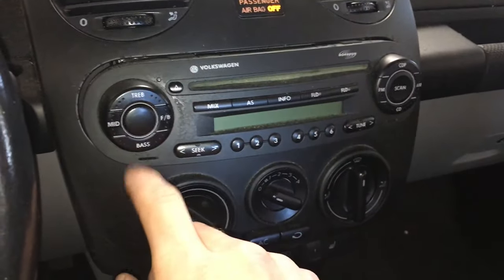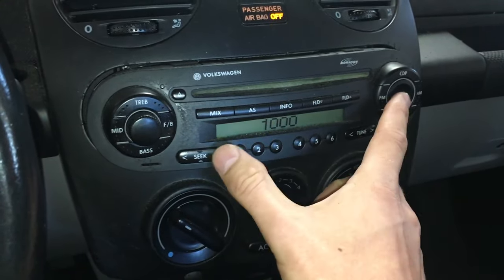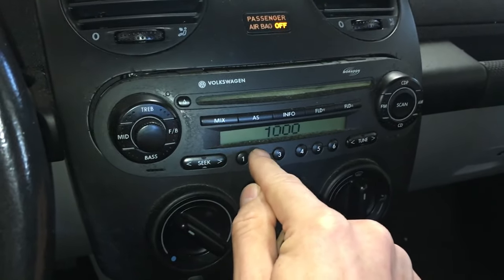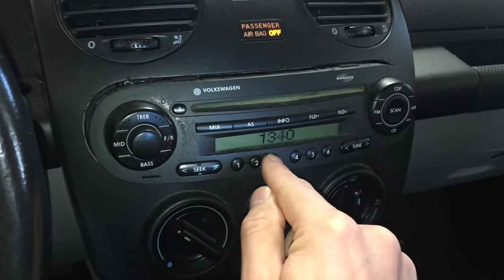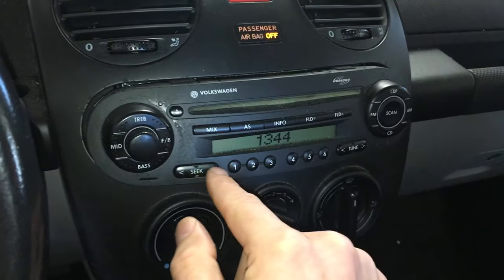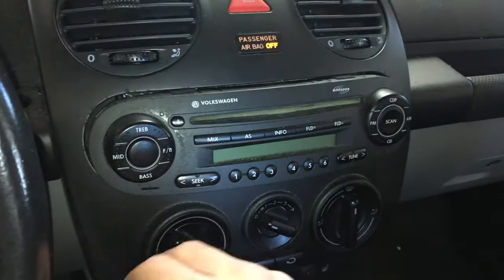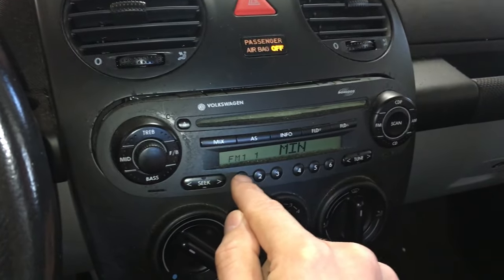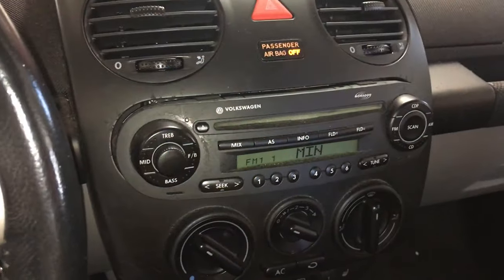Entering Radio Code Volkswagen - Reset Radio SAFE Displayed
The radio code is located on the radio code card in the owner's manual or through a Volkswagen dealer; give them a call and have your VIN number on hand. You will also need to pull your radio out to get the serial number; if you can't pull it out, you can stop by a local shop. They should do it for a few dollars, which takes less than 10 minutes. Again, you will need this code before beginning the procedure.